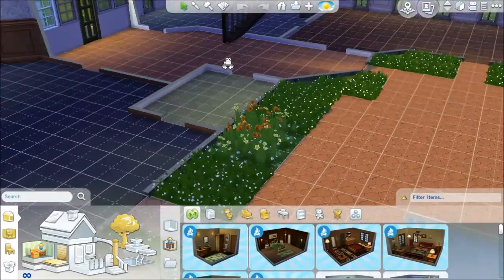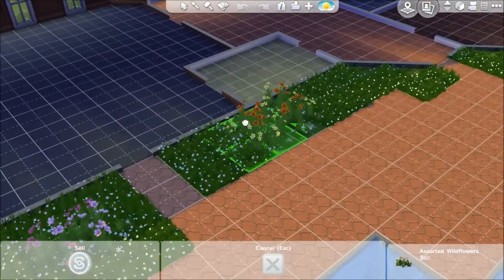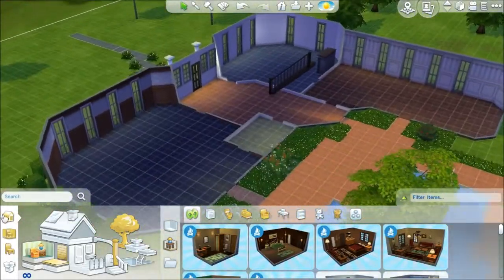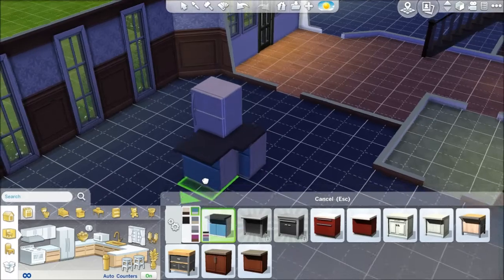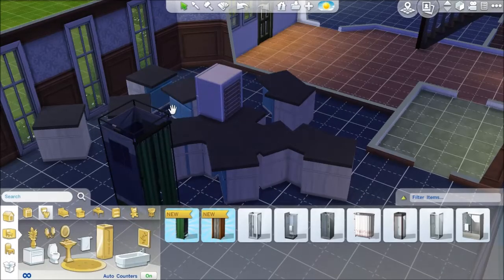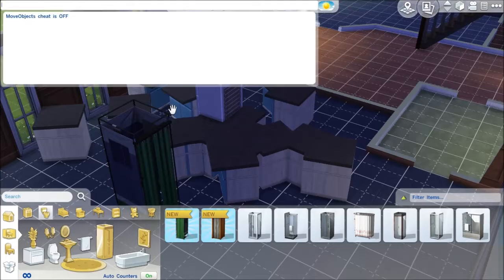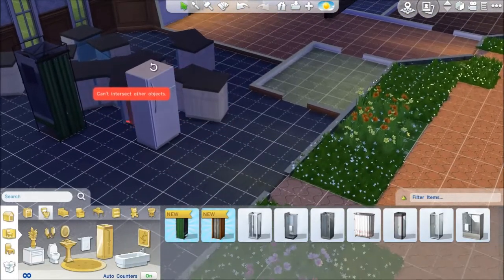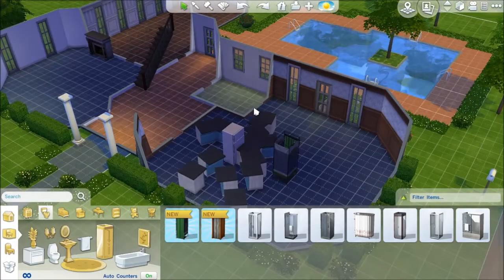Sims 4 Tutorial: How to enable MoveObjects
This tutorial will show you how to use the MoveObjects cheat in The Sims 4.